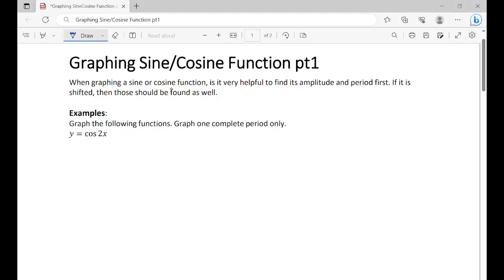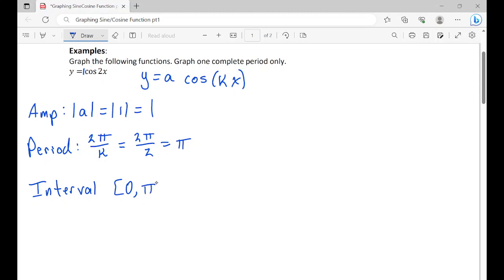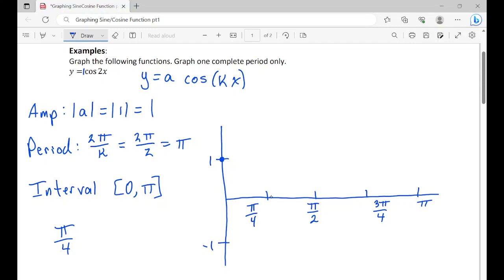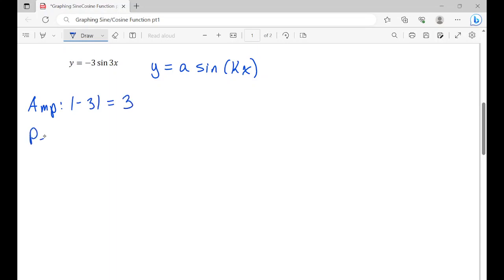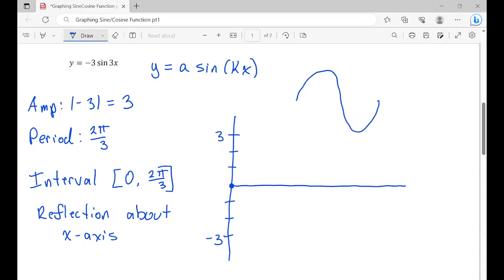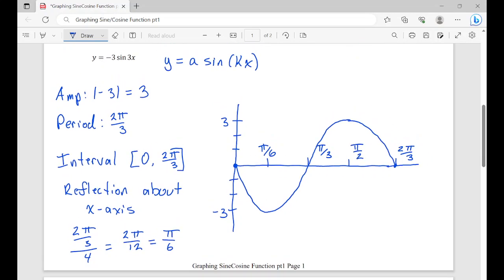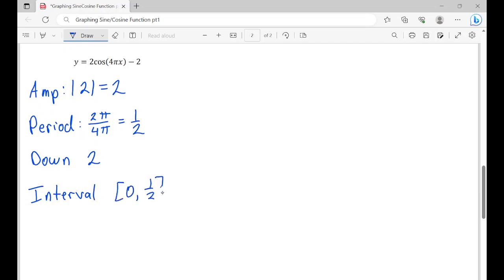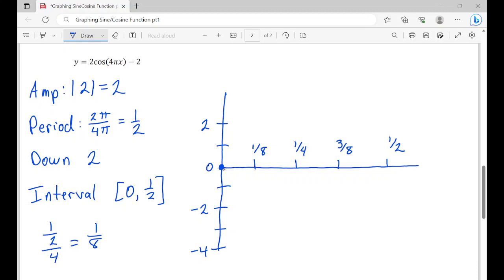Graphing Sine/Cosine Function pt1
A few examples showing how to graph a sine/cosine function.